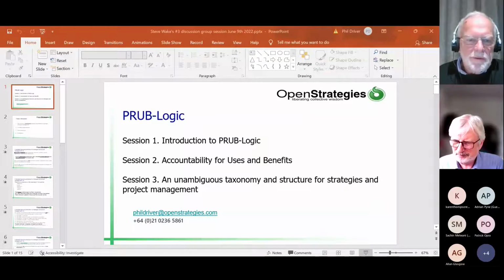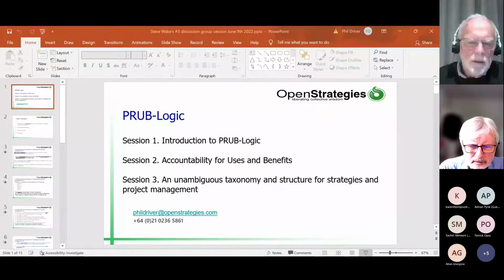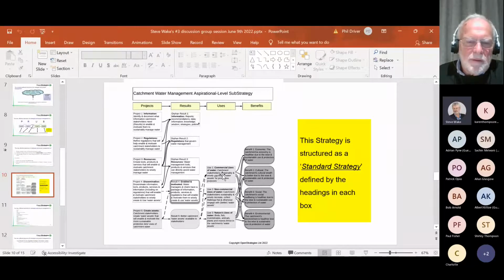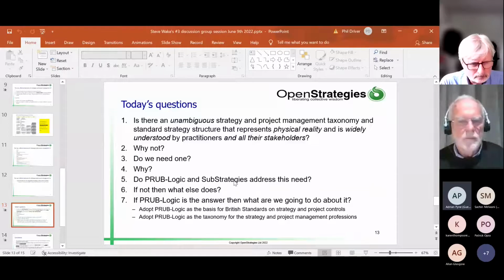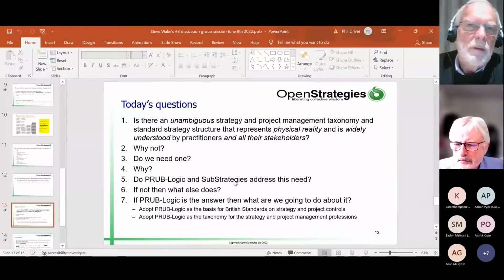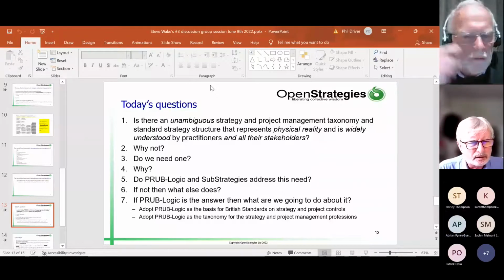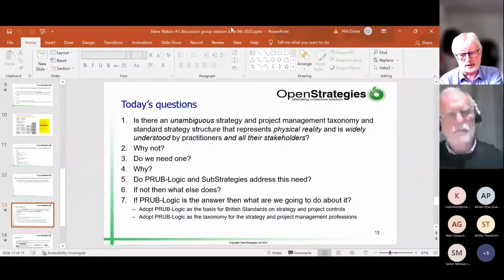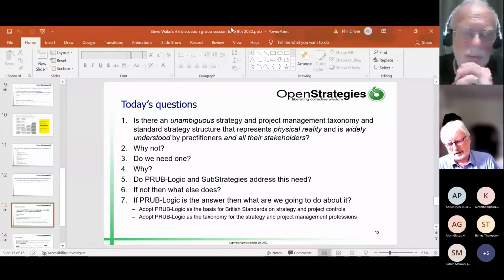Conversation Club 2 21 PRUB Benefits Common Language Phil Driver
Traditional strategy/project management language is vague and not rigorously and uniquely tethered to the real physical world. In contrast, PRUB-Logic exactly represents the physical world . I believe that this is a profound reason why the PRUB-Logic glossary (or similar) needs to be widely adopted as a strategy/project management standard.  Every other profession has a glossary of words that are rigorously and uniquely tethered to each element of the real physical world of their profession so it’s astonishing that strategy/project management doesn’t. PRUB-Logic is the cavalry coming to the rescue.